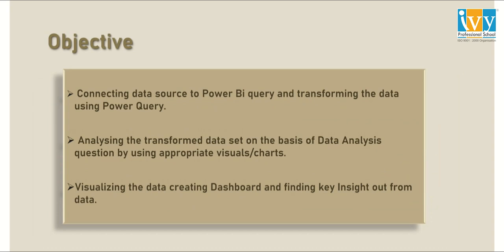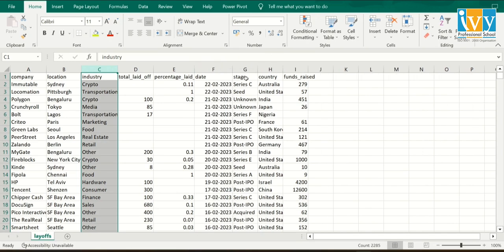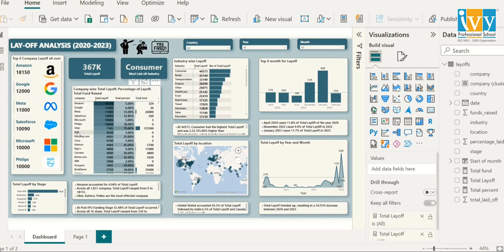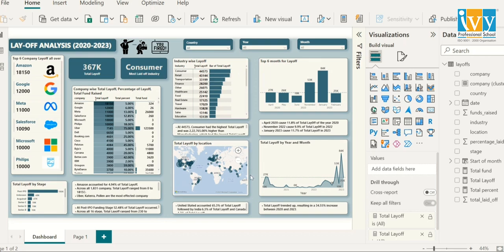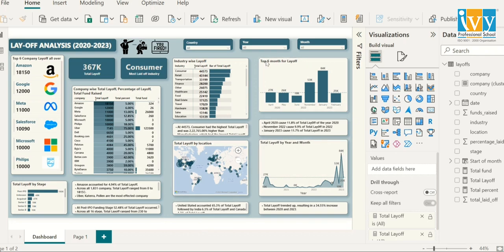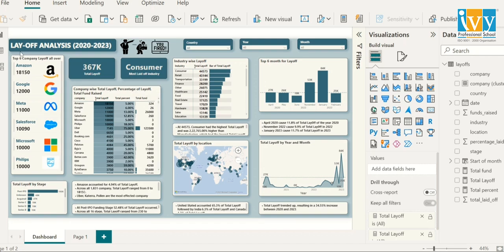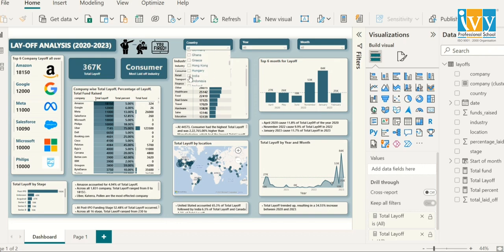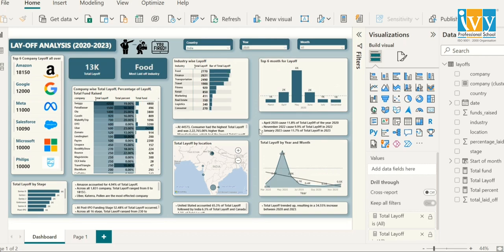Power BI Project | Layoffs 2023 | Power BI Dashboard | Debarati Chatterjee| Re Live | IvyProSchool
This video provides the analysis of layoff scenario of various companies across the world from pre-pandemic to Feb 2023 time span. It includes overview of Layoff dataset along with detailed dashboard with charts and visuals in PowerBI. This aims to shed light on total layoffs from different companies, industries, locations, etc and analyse the effects of multiple parameters on layoff trend.

Introduction - 0:00
Objective - 1:49
Overview of Dataset - 2:29
Dashboard Explanation - 3:04
Conclusion - 7:08